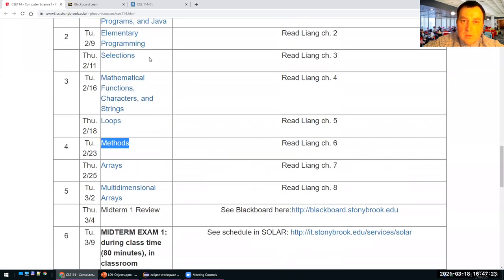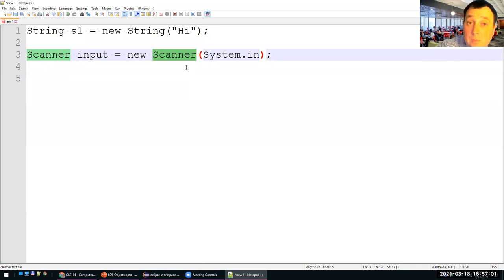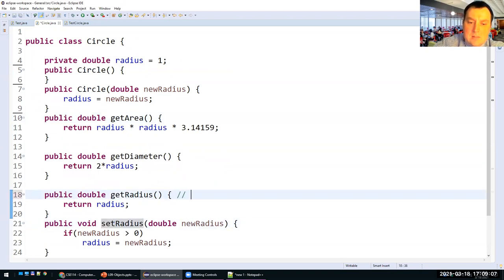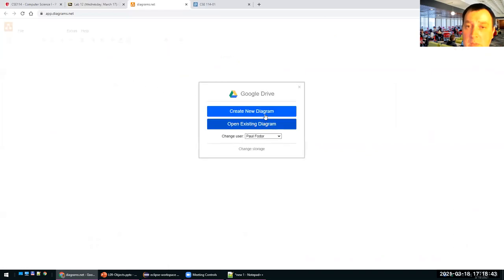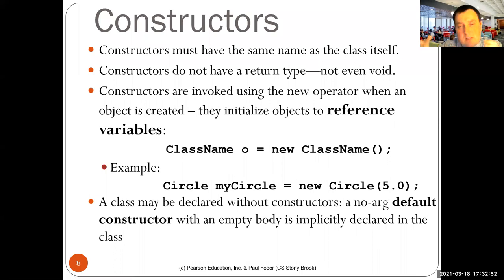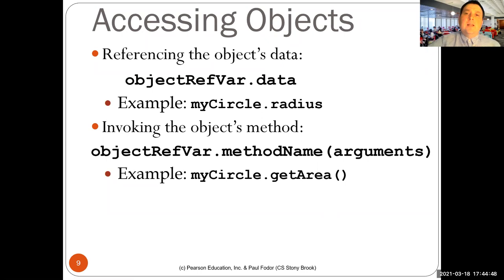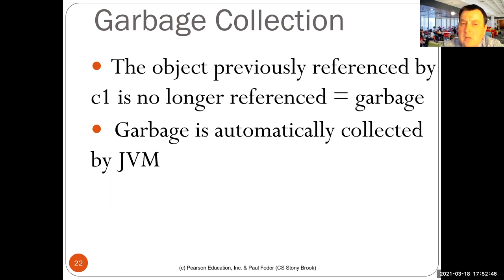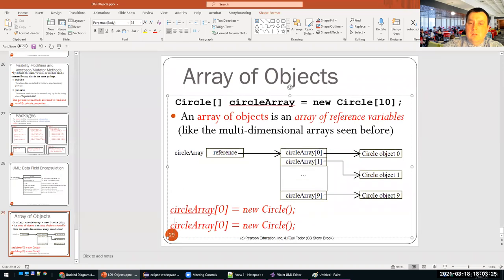CSE114: Objects and Classes